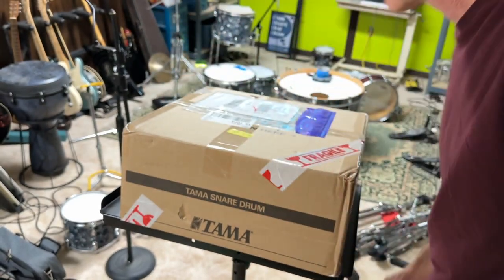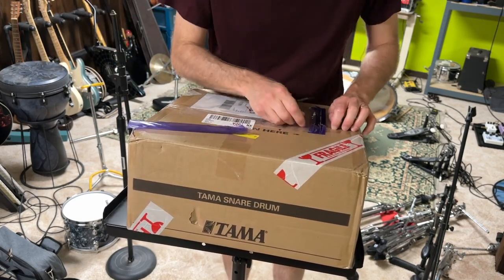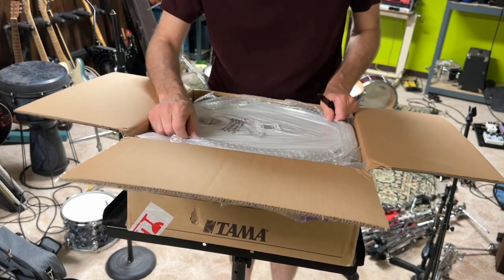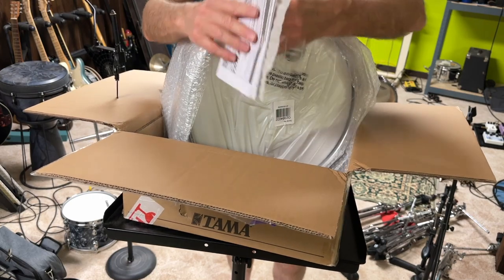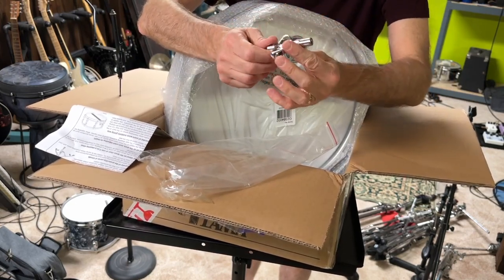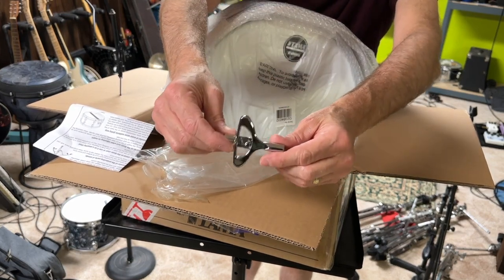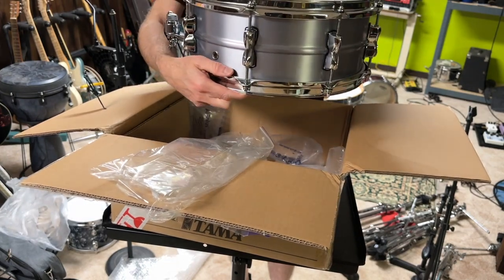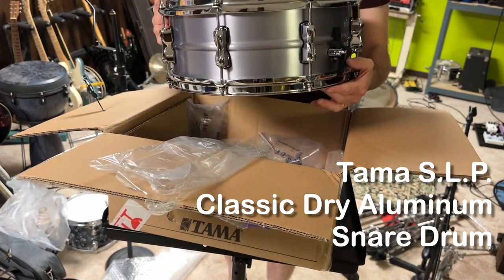Unboxing the Tama SLP Classic Dry Aluminum Snare Drum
Just purchased the Tama S.L.P. Classic Dry Aluminum snare drum - this is my unboxing video! I have a Ludwig Acrolite that I love the sound of, but thought that maybe I should get something more modern for gigging around. The Tama drum sounded like it would work great, based on the reviews I read ... and they were correct!